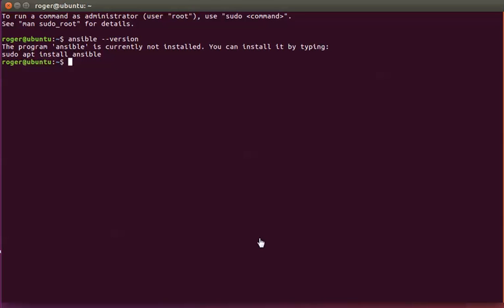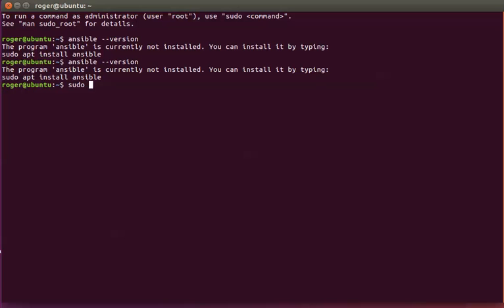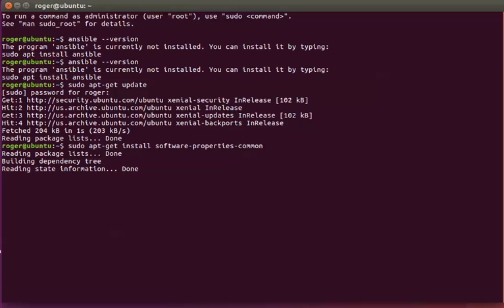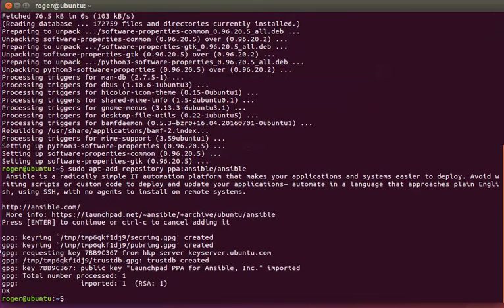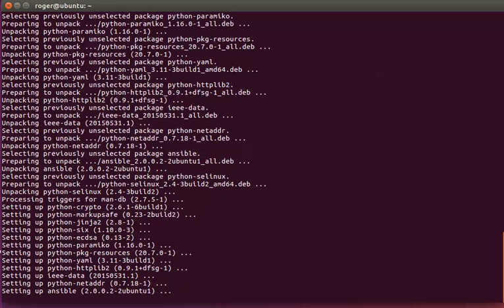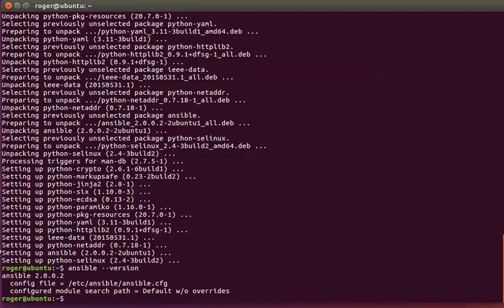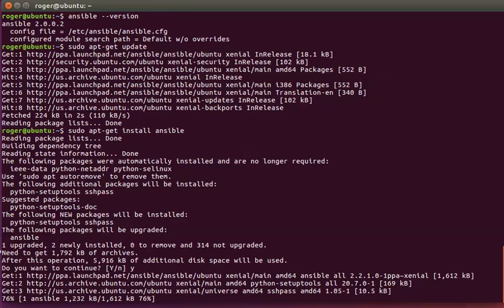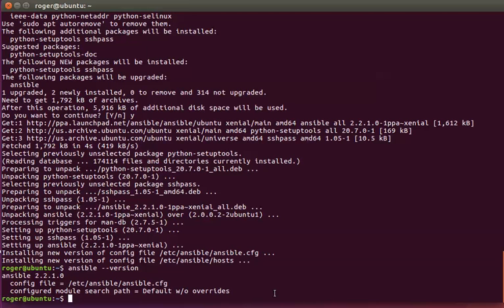How to Install Ansible on Ubuntu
This How to install ansible on Ubuntu video shows you how to install the IT automation engine that is Ansible onto a Linux host, in this case Ubuntu 16.04 desktop.

Open a terminal and run the command:

Then run the command

Now the package is installed you can install Ansible by entering the following command.

sudo apt-add-repository ppa:ansible/ansible
You will need to press ENTER to accept the PPA addition.

Next run the command

Finally to install Ansible run the command

sudo apt-get install ansible
Ansible is now installed and can be verified with the command

ansible --version
At the time of writing the current Ansible version is 2.2.1.0